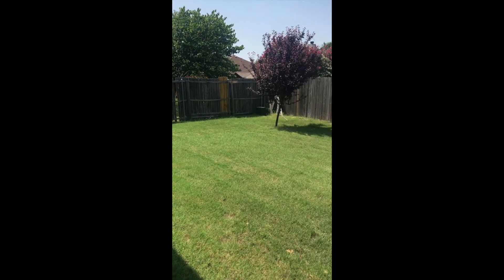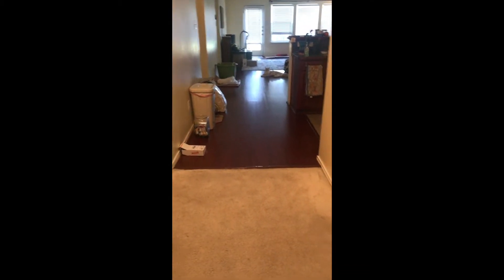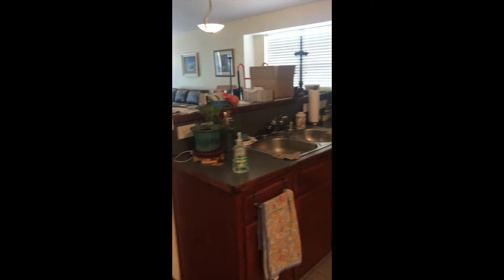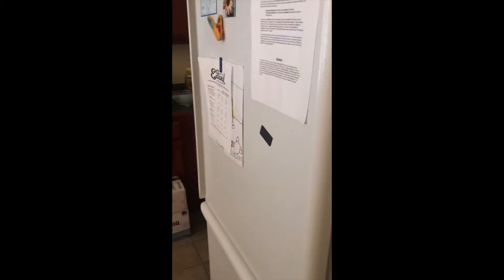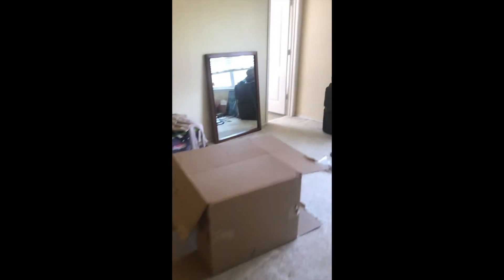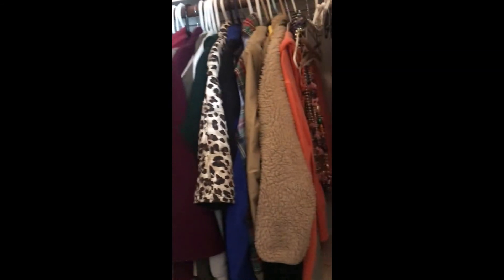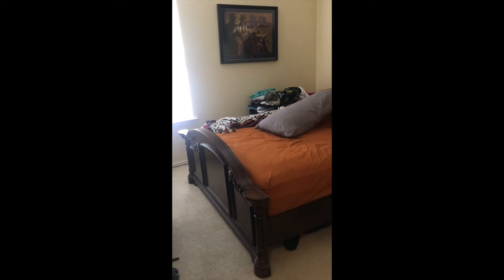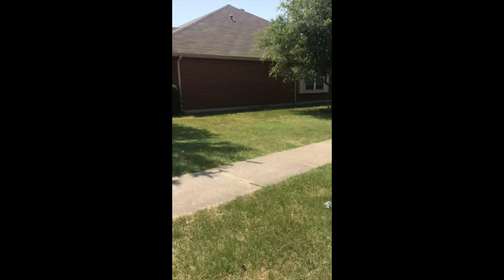Rental Home 9300 Yorktown Video